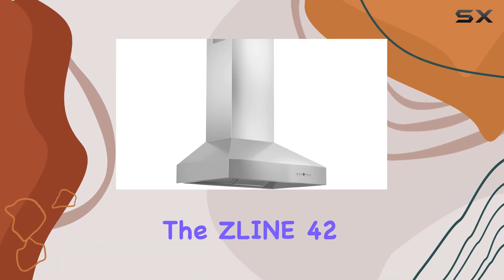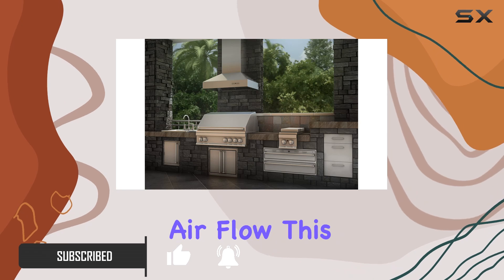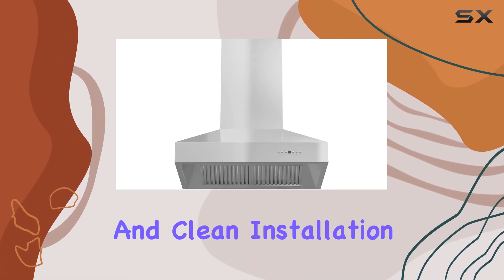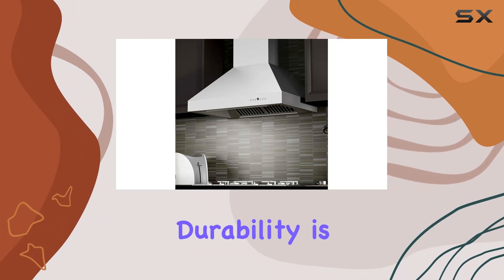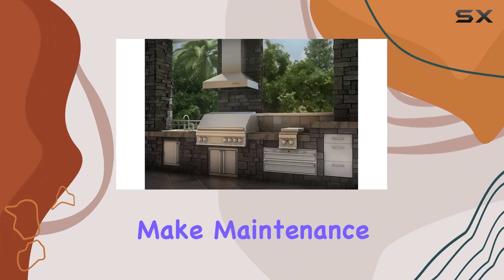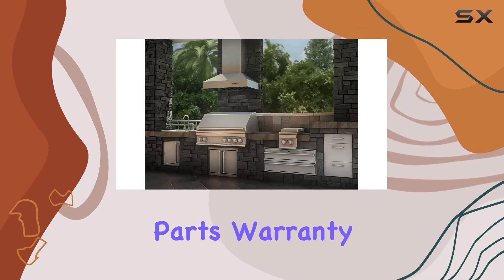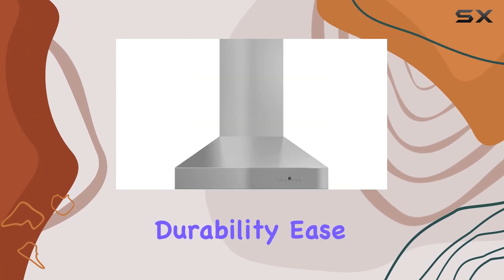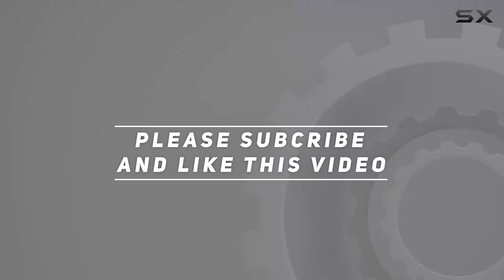ZLINE 42" Ducted Wall Mount Range Hood Review | Best Kitchen Upgrade for Efficient Cooking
0:00 Intro
0:06 Review

Things that we mentioned in this video:
ZLINE 42" Ducted Wall : B00FF2Y9X2